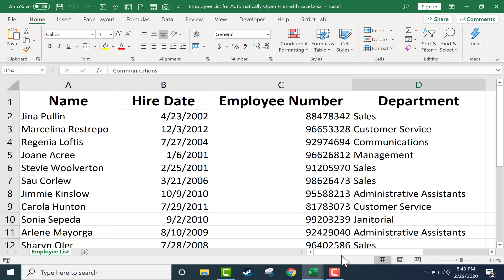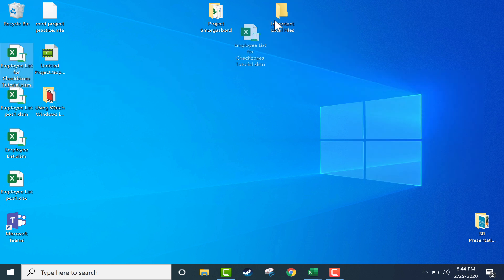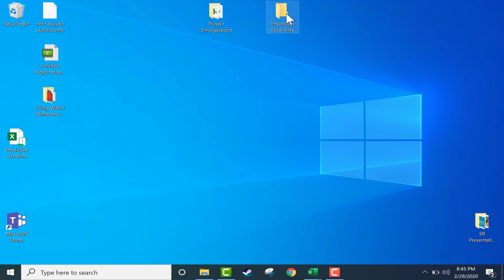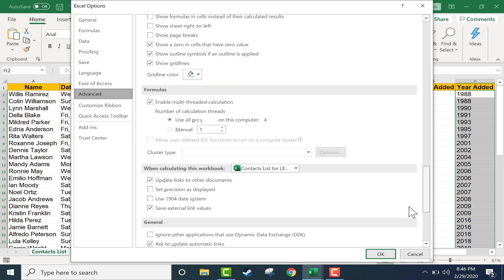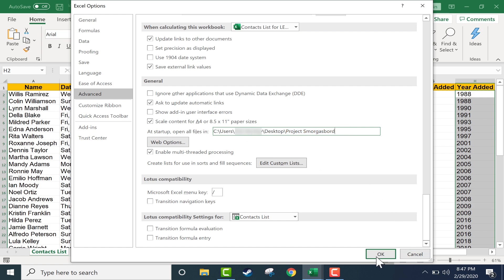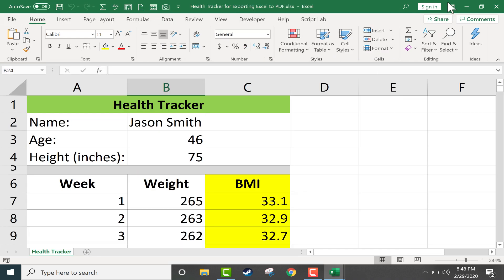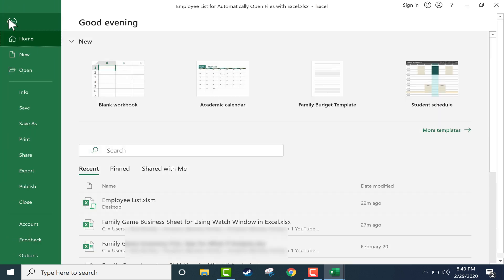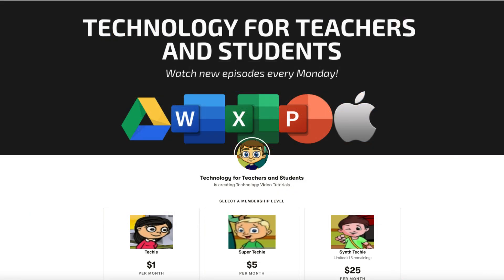Automatically Open Several Excel Files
Learn how to set up Excel so that when you start Excel, one or more Excel files automatically open up. This trick is a real time saver, especially if you use Excel a lot and if you use more than one Excel workbook at a time.